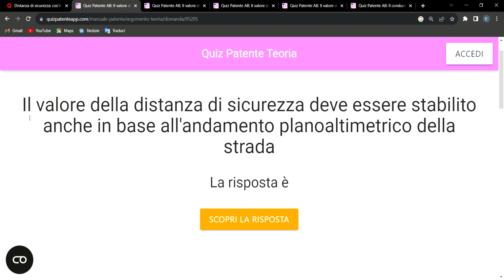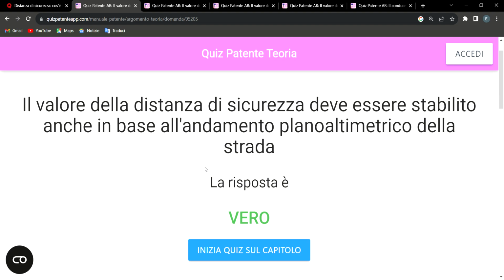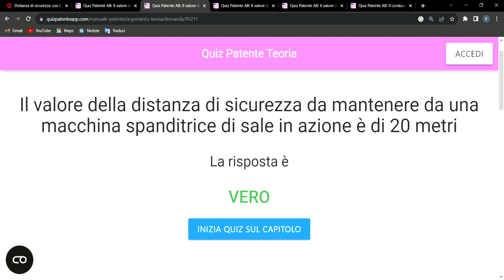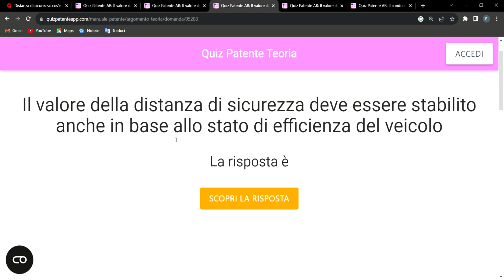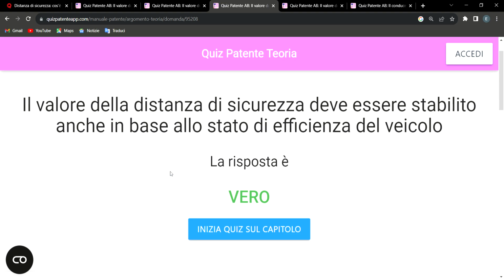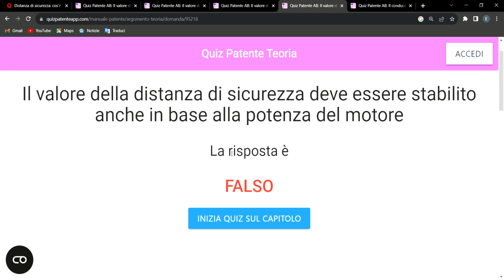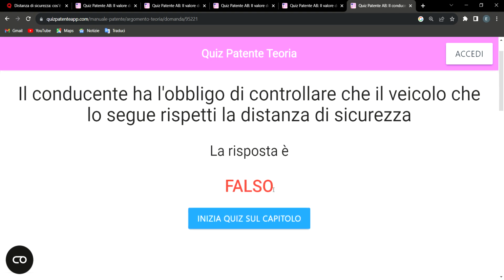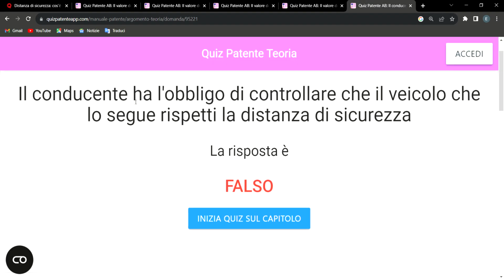Italian Patente B Lesson In English, (Distanza di sicurezza).